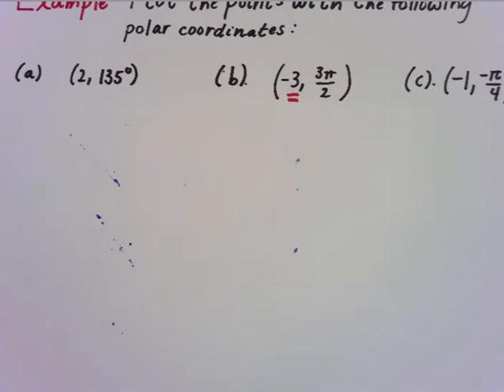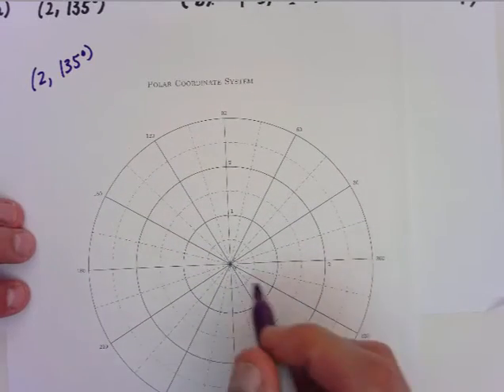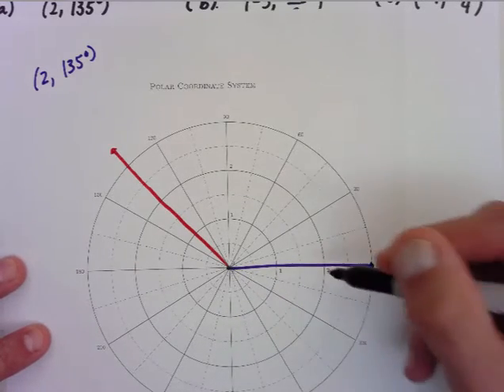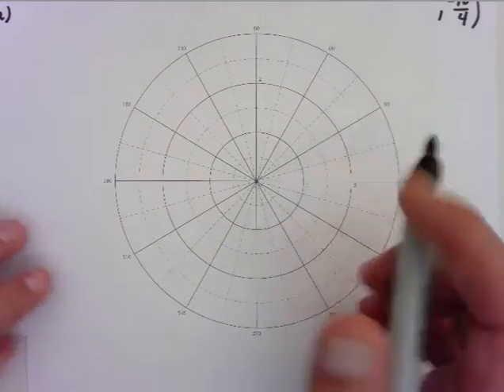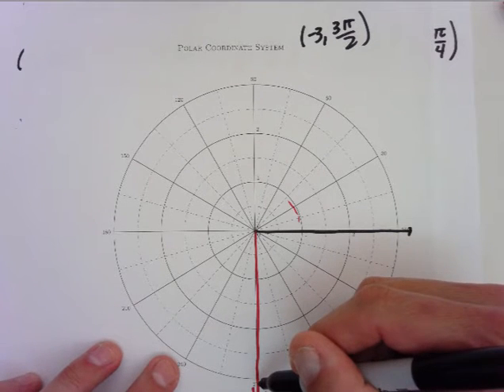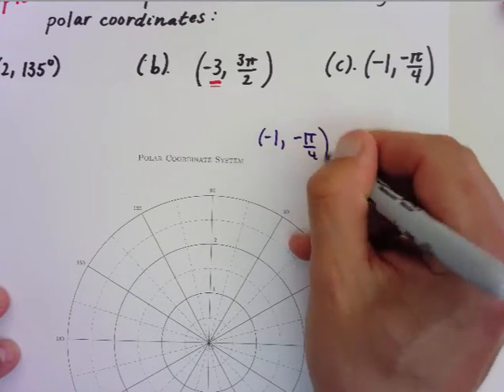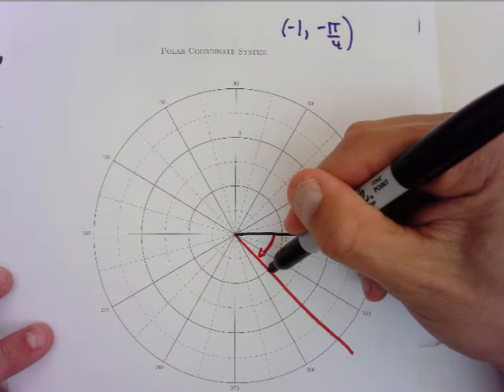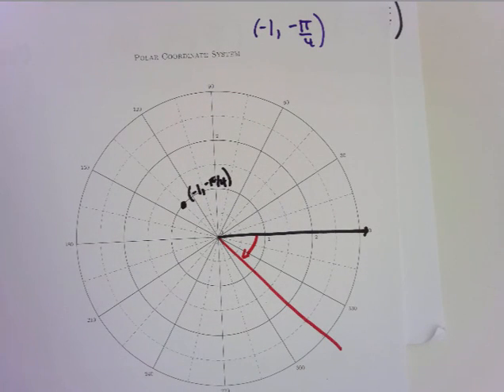Plotting Polar Coordinates Example 2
Plotting points in the polar system